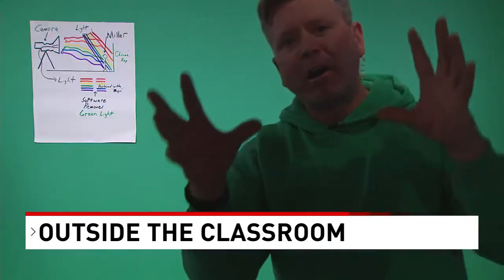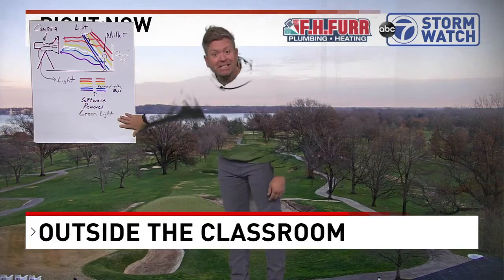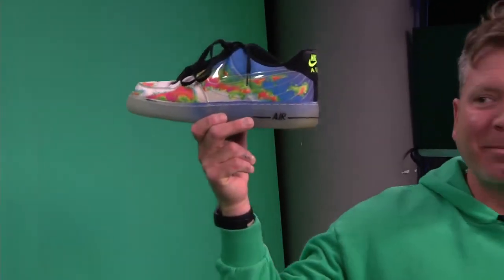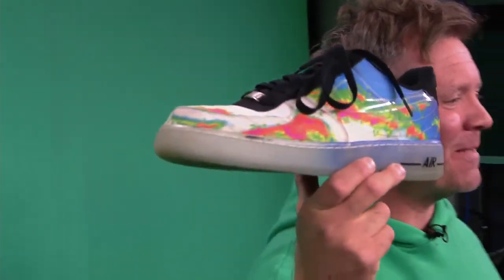Using the "Green" Screen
An explanation of the inner workings of a green screen by Meteorologist and Host of @abc7's OutsideTheClassroom